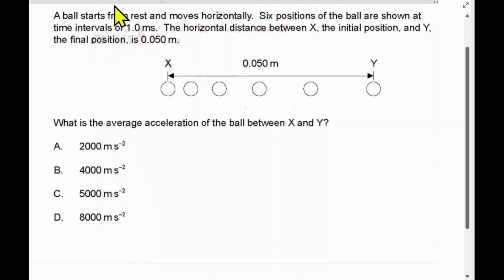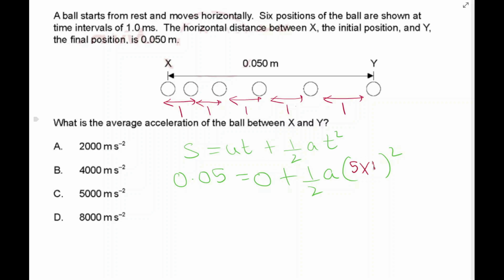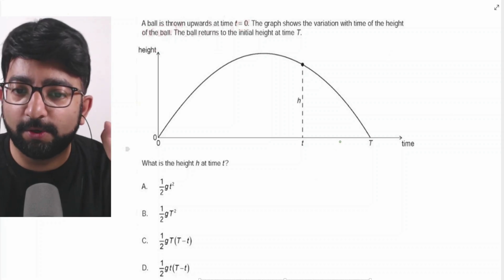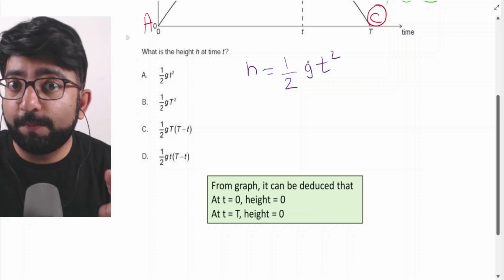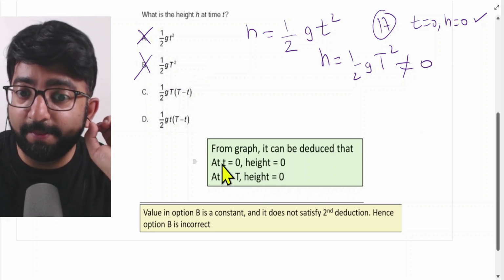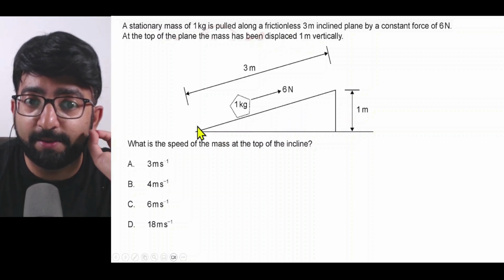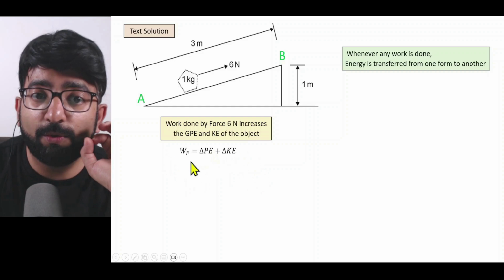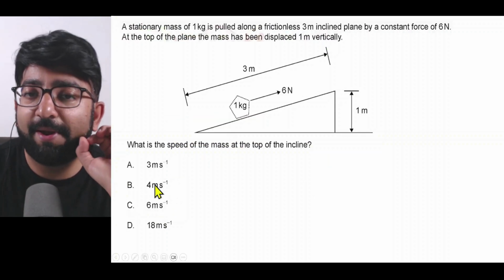3 Practice Ques Mechanics Class 11 Physics